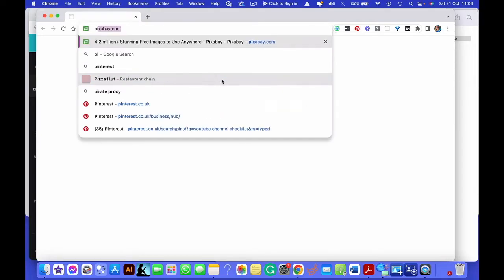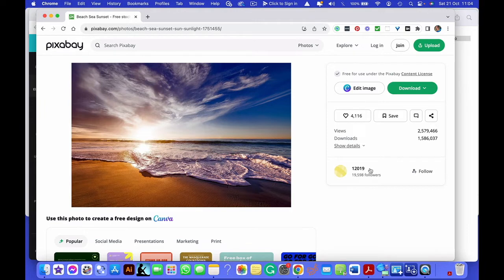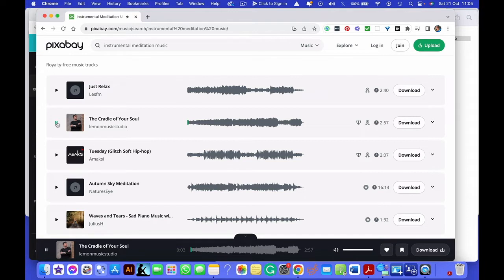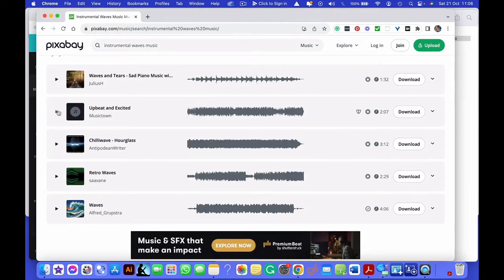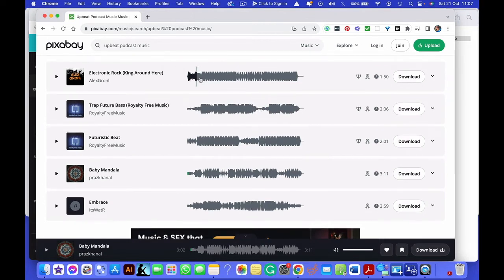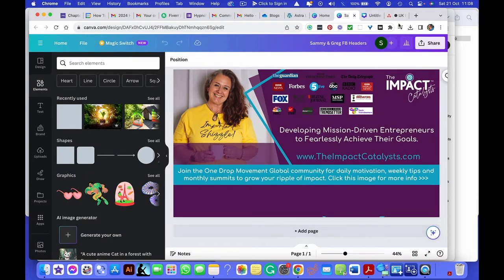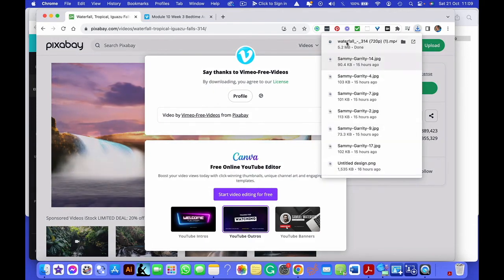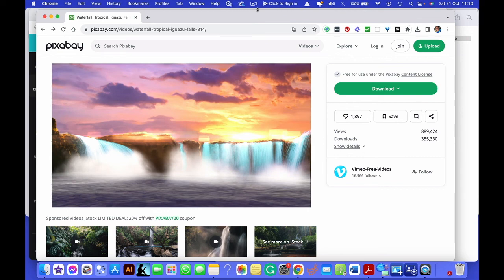Where to Get FREE Royalty Free Images, Music & Videos | Sammy Garrity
| Here's how I create all my guided meditations, visualisations and hypnosis audios using TOTALLY FREE images, music and videos.

Subscribe to this channel now, so you never miss the essential tools, tips and training we give regularly to enable you to make a bigger impact, build an influential brand and multiply your income :)

If you've loved this video, have a look through the rest of this YouTube channel for more tips, tools, and training to help you build a powerful, credible and profitable brand that you are proud of.

About Sammy Garrity:
Sammy is a multi-award-winning international speaker, 9-times best-selling author, creator of 1000+ courses, resources & programs, and co-founder of The Impact Catalysts.

Having supported 70,000+ change makers through How To Build a Brand since 2002, Sammy believes that too many entrepreneurs hold back, play small and are scared to shine brightly because fear eats away at their confidence. Their lack of visibility is hitting cashflow hard, but it doesn’t have to stay this way.

That's why she and husband Greg are building the world's most impactful brand leadership academy, mentoring mission-driven entrepreneurs, leaders and CEOs to courageously achieve their impact goals. Now it’s your turn!